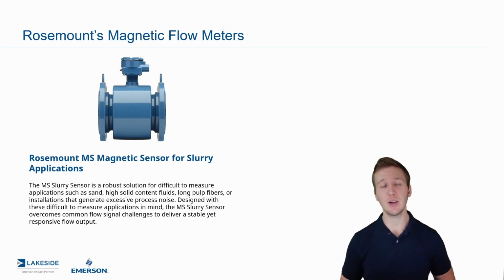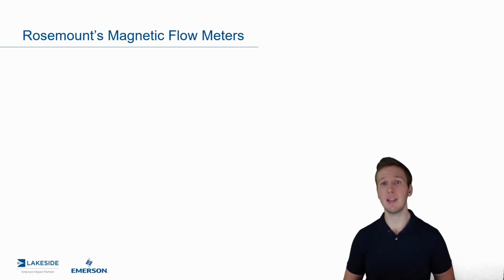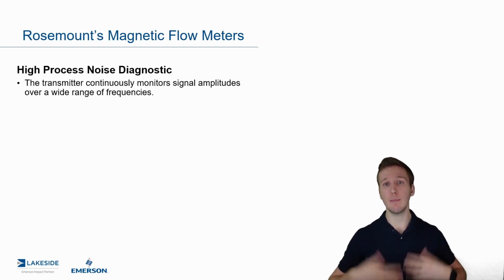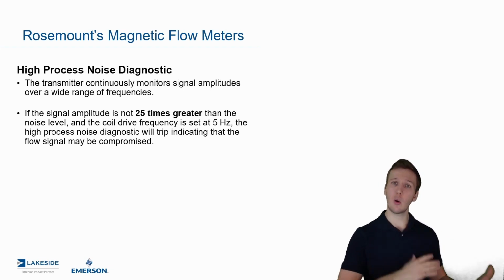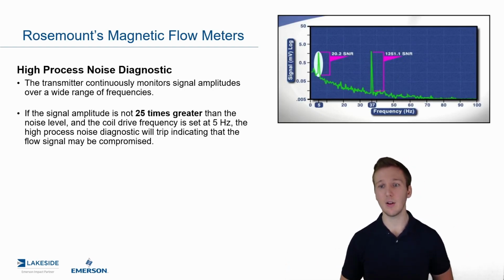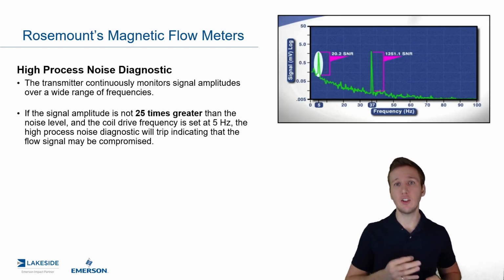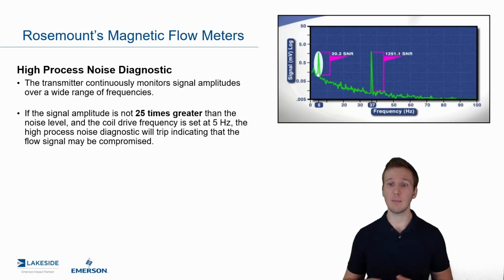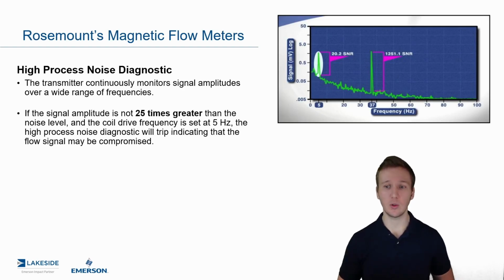High Process Noise Diagnostic with Rosemount Magnetic Flow Meters | Measurement In A Minute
Discussion on the “High Process Noise” Diagnostic for Rosemount’s Magnetic Flow Meters and its use for determining the appropriate transmitter frequency per your application.